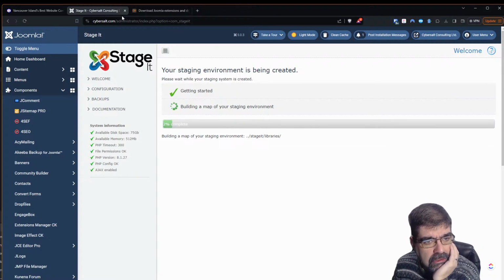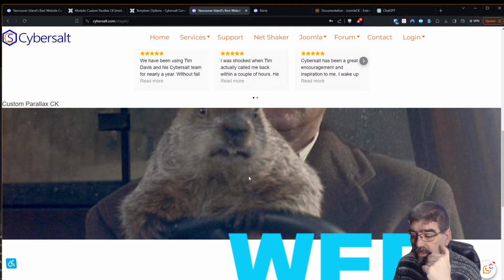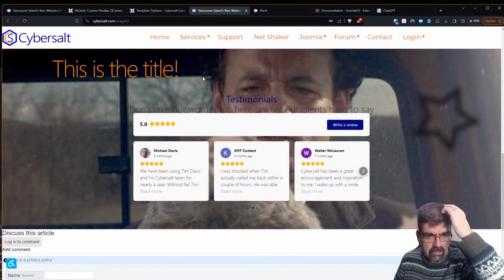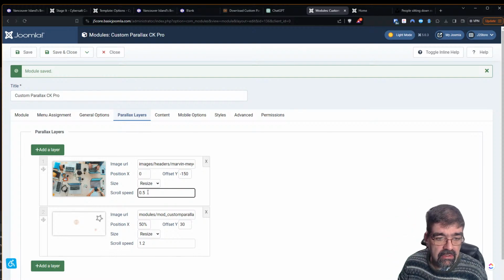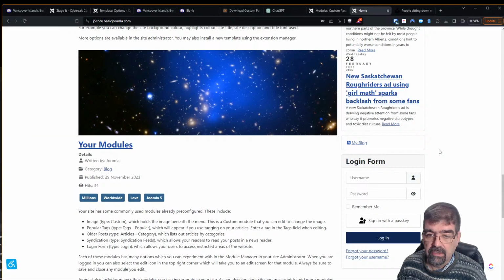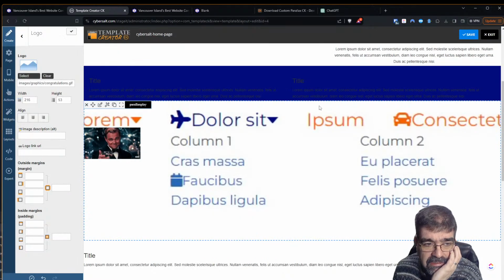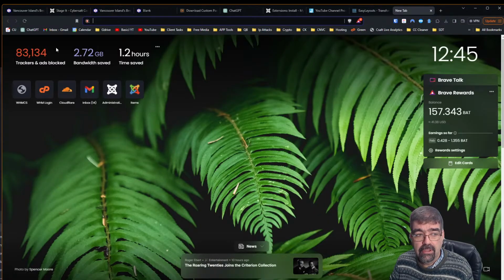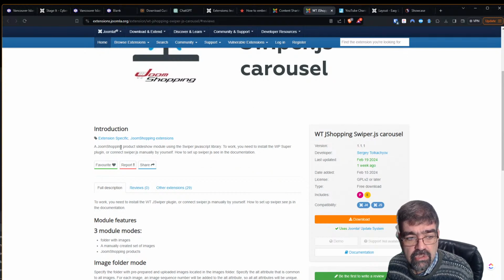Visiting the Parallax Universe - 👀 WMW 242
I've avoided learning how to create a parallax effect on web pages for a long time, so today is the day.

00:00:00 – Introduction & Setup
 00:02:45 – Getting Started with Parallax
 00:07:16 – Installation & Configuration
 00:13:14 – Customizing Parallax Effects
 00:21:20 – Advanced Parallax Techniques
 00:38:56 – Pro Version Features
 00:47:41 – Practical Applications
 01:01:00 – Mobile Optimization
 01:11:34 – Template Creator CK Integration
 01:22:47 – Template Exploration
 01:30:07 – Extensions Showcase
 01:33:00 – Industry Discussion
 01:50:49 – Closing Thoughts